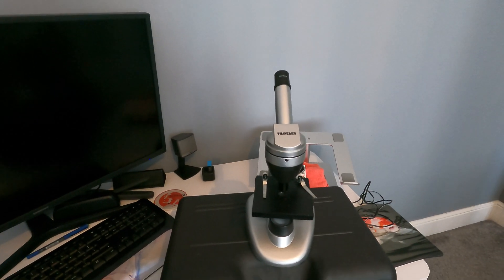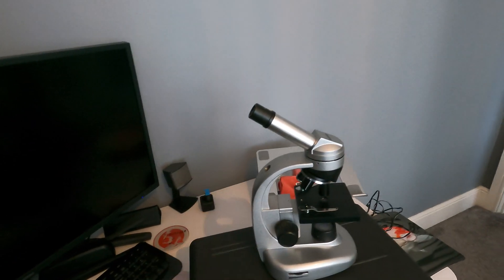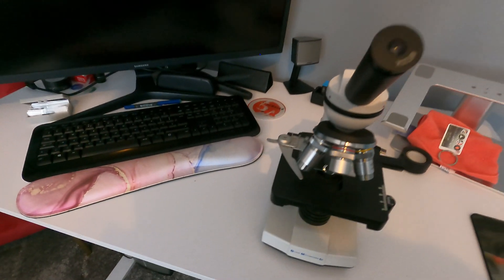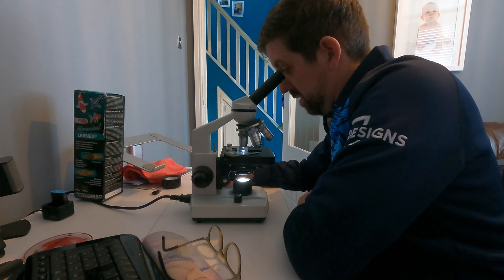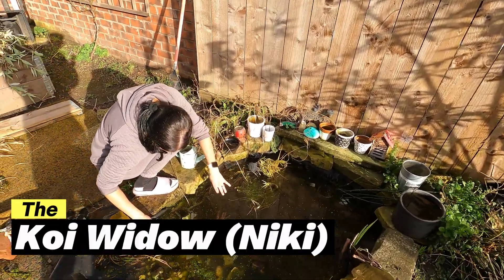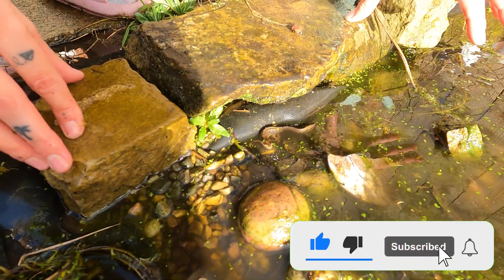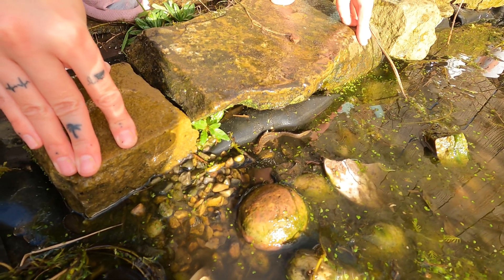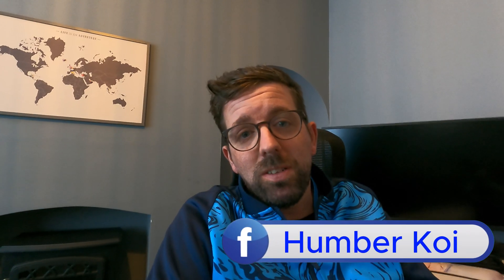Overcoming Koi Parasites With A New Microscope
Having trouble with koi parasites? Learn how a microscope can help diagnose and treat these pesky fish parasites! Watch as we demonstrate the process and share tips for maintaining a healthy koi pond.

Arron & Leo

Humber Koi